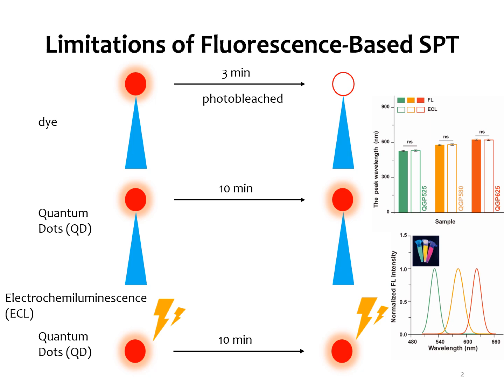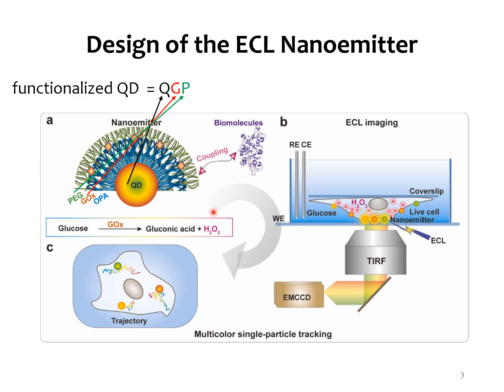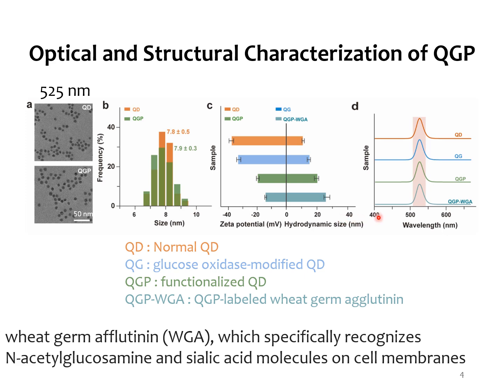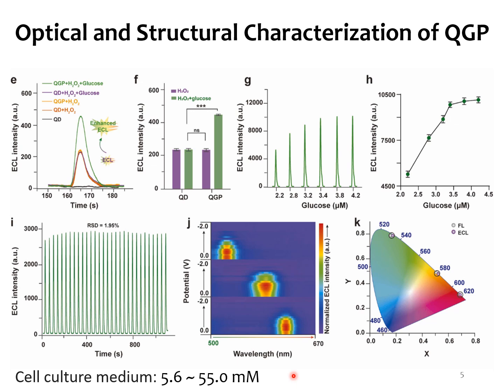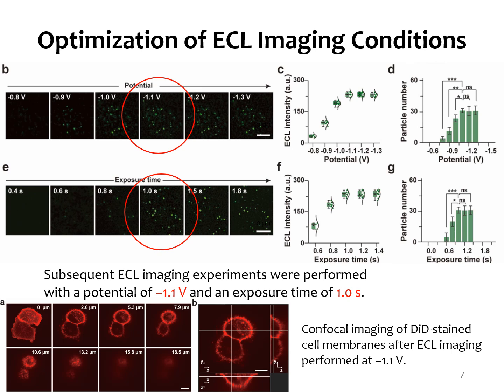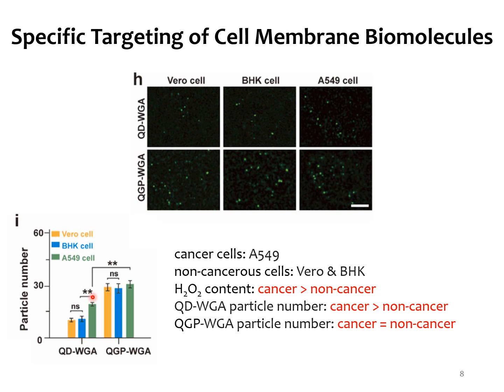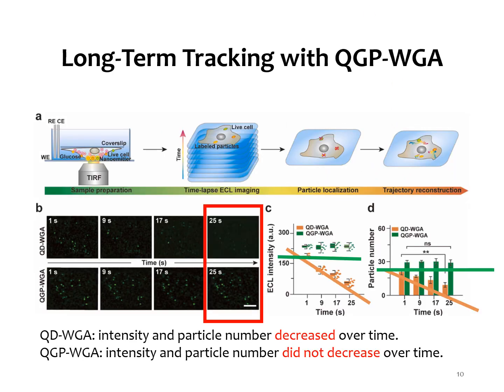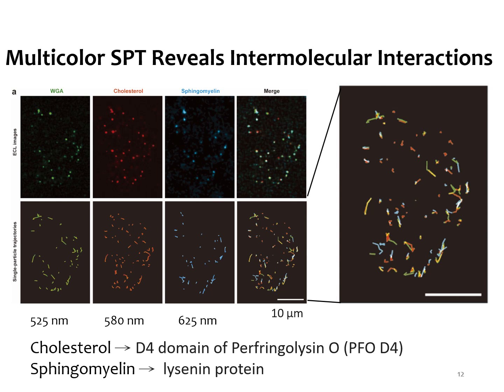313655019 牛天旭 (2025.05.23)